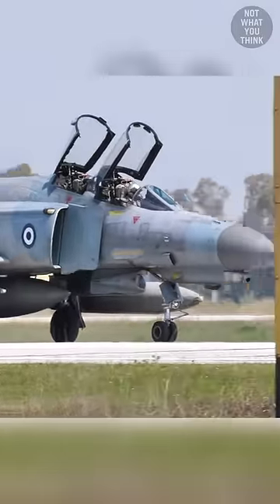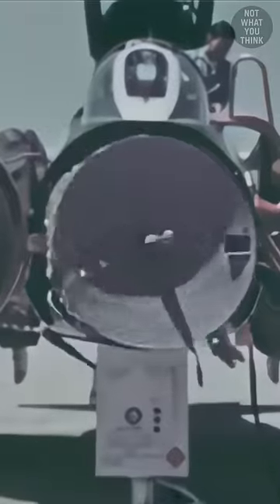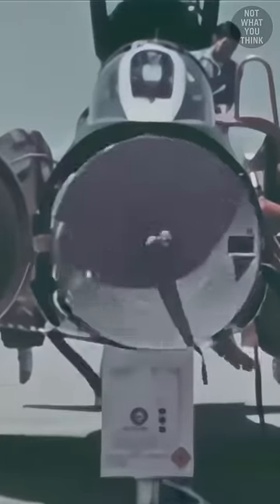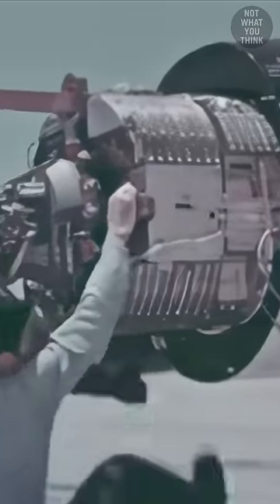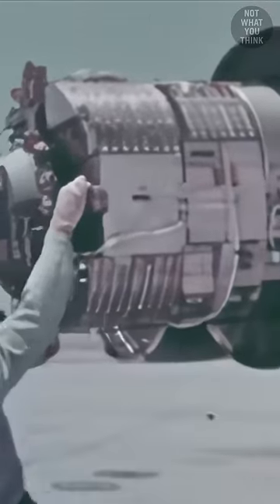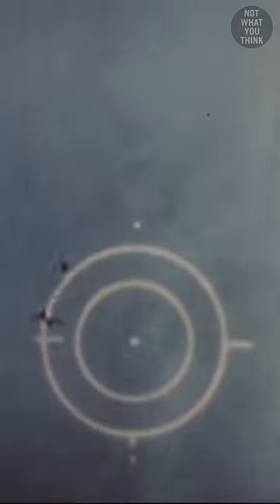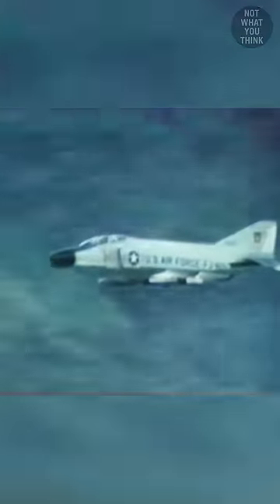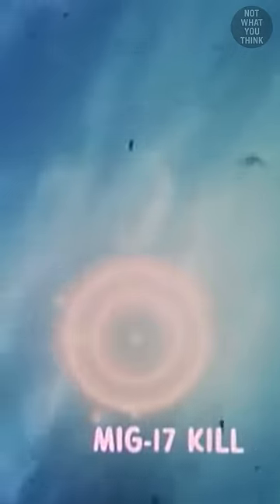What's Inside the Nose of F-4 Phantom?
Unless you already know the answer, it's

Footage:
National Archives